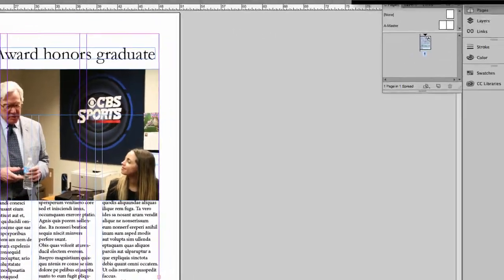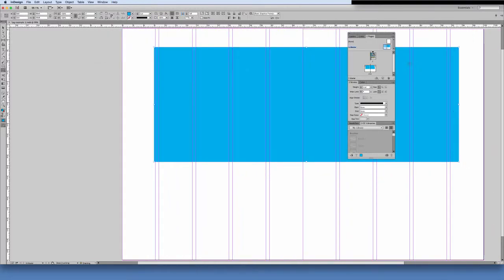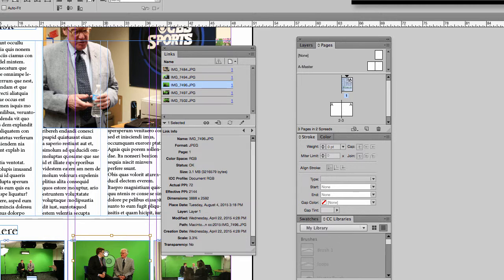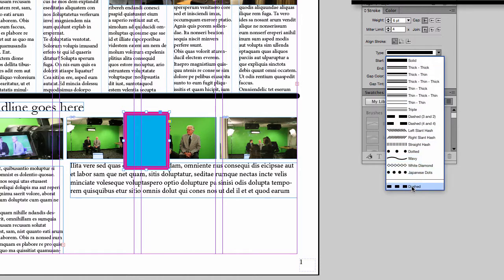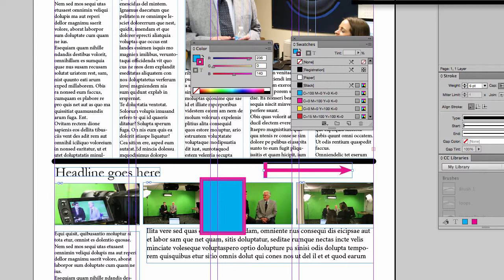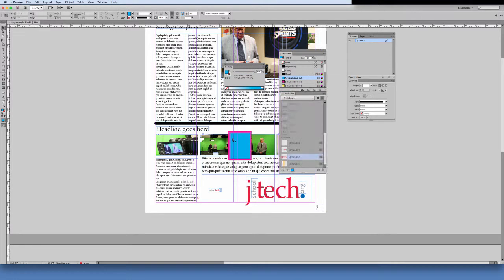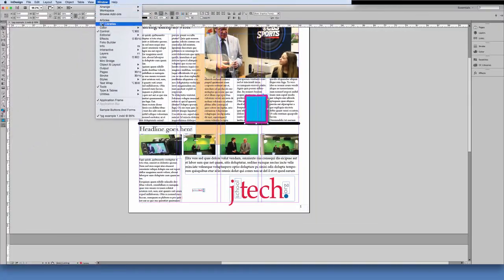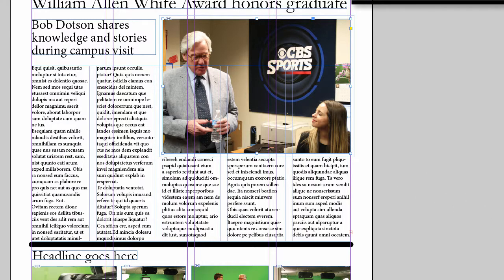Getting to Know InDesign Panels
Table of Contents:

00:23 - Panel Overview and Resetting Workspaces
01:10 - Adjusting, resizing and moving panels
02:05 - Pages Panel
03:50 - Links Panel
05:23 - Layers Panel
06:09 - Stroke Panel
07:56 - Color and Swatches Panels
10:51 - CC libraries
11:48 - Effects Panel
13:41 - Paragraph Styles Panel
15:06 - Text Wrap Panel